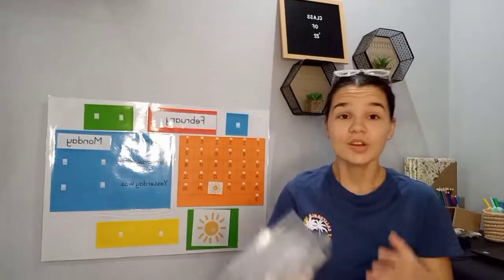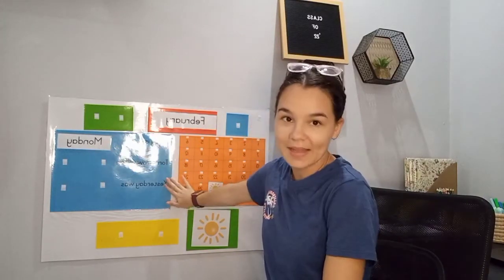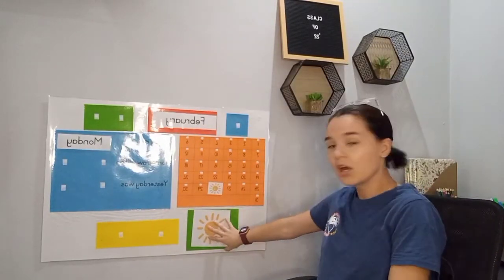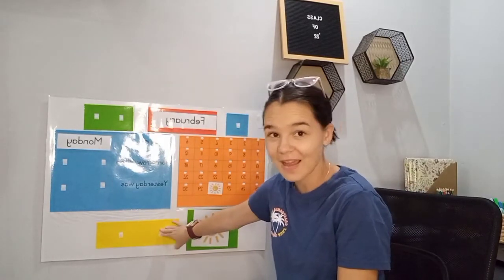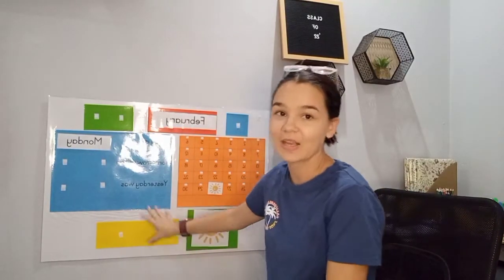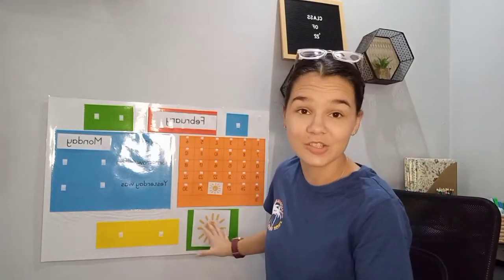FOUNDATION PHASE RESOURCES!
Hi everyone!

Here are some resources you can make and use in your classroom.